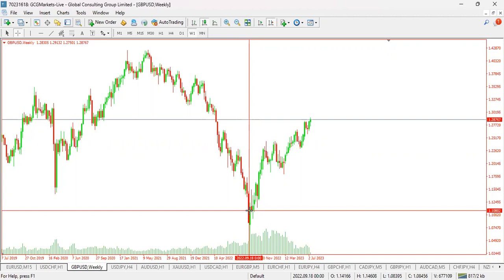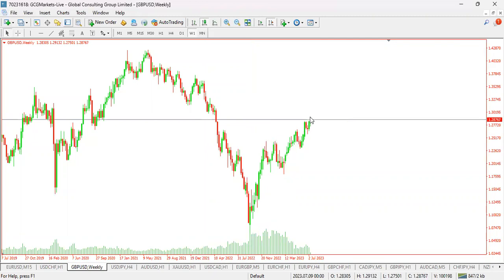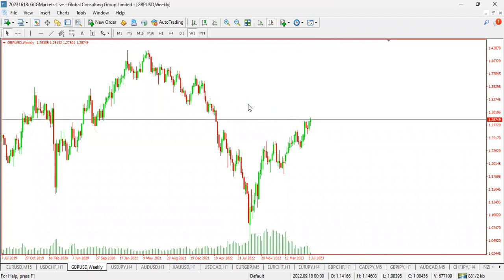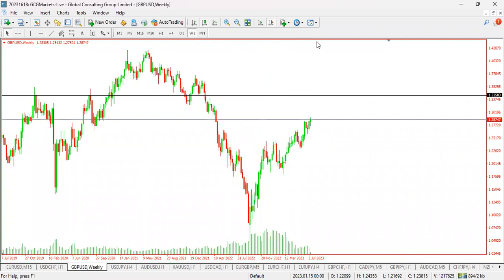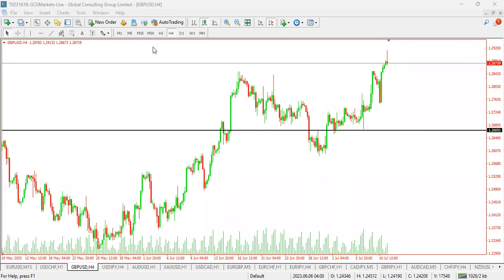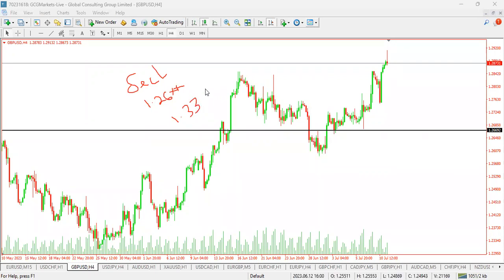What Next For GBPUSD?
Quick Analysis on Gbpusd